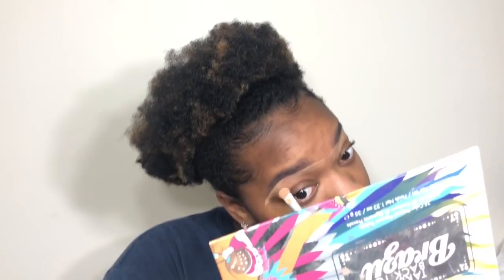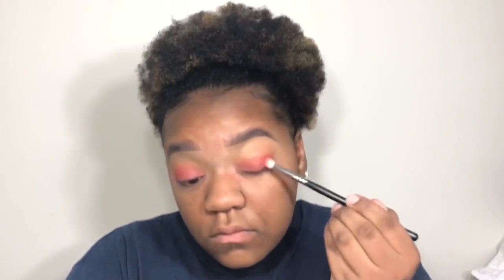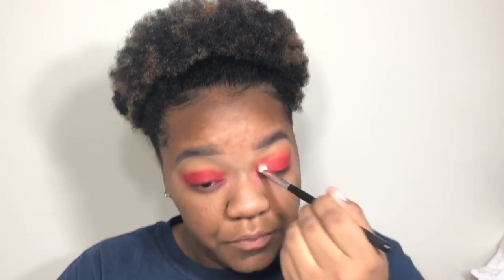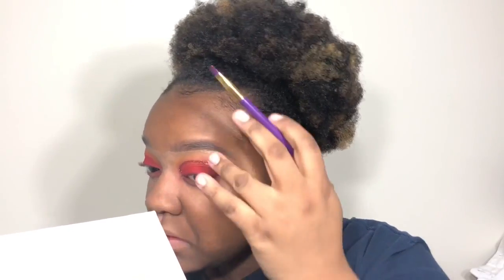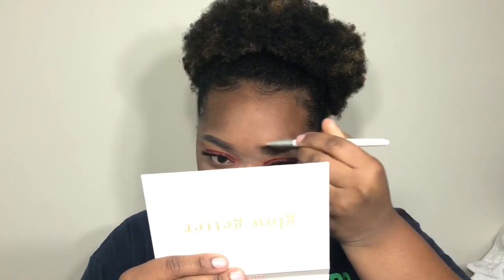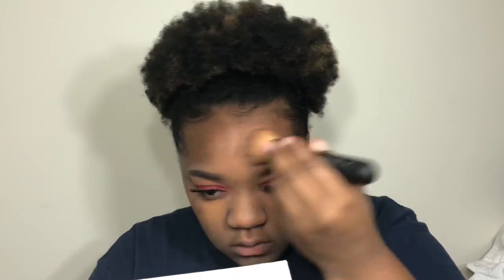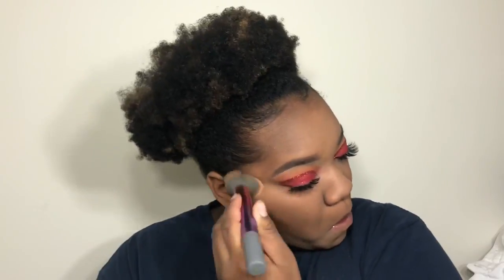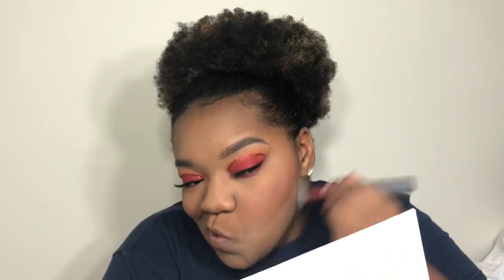Fall Glitter Glam 🎈🍁🌟| GLITTER CUT CREASE| I BRE GLAMMED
Hello everyone! I am back with another fall look!🍂🍁🌟🌟 As you should know by now, I’m dramatic and I love glitter and I love to sparkle so I incorporated all of that in one look and I hope you guys enjoy!! I hope y’all loved this look as much as I did!

Products Used:
💎Morphe 35O2 Palette
💎 Kara Beauty Eternal Flame Palette
💎Nyx IYE Fire Palette
💎L’Oréal Infallible Pro Matte Foundation in 111
💎Black Radiance Beauty Contour Palette in Medium to Dark
💎LA Girl Pro Concealer in Pure Beige and Natural
💎Maybelline Fit Me Dewy Finish in 315
💎Kara Beauty Glow Getter Highlight Palette
💎Nyx Powder Brow Pencil in Ashbrown
💎Maybelline Loose Powder
💎NYX Liquid Suede Lip Creme in Kitten Heels
💎Anastasia Beverly Hills Liquid Lipstick in Heathers
💎Eyelure Dramatic Lashes Vegas Nay

Brushes:
💎Morphe Brushes 24 Eye Brush Set
💎It Cosmetics Heavenly Luxe Flat Top Buffing Foundation N.6
💎Real Techniques 9 Ct. Holiday Brush Set